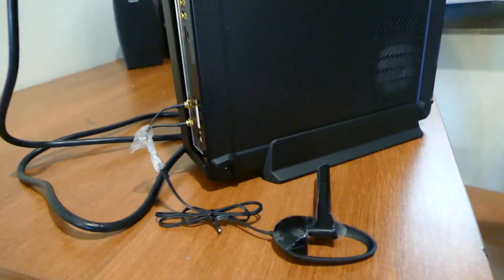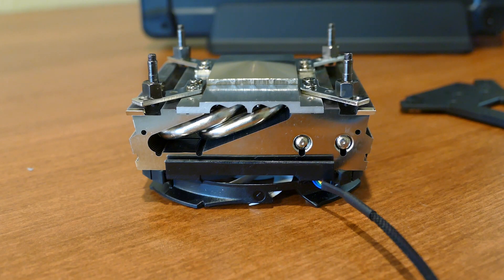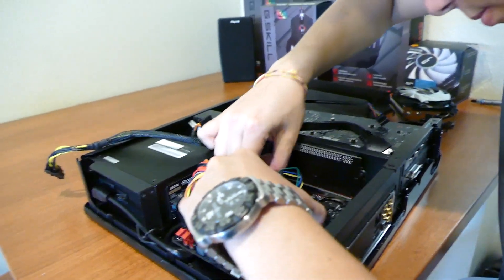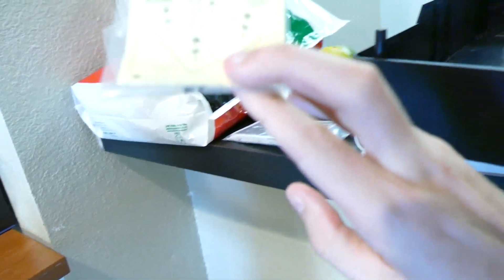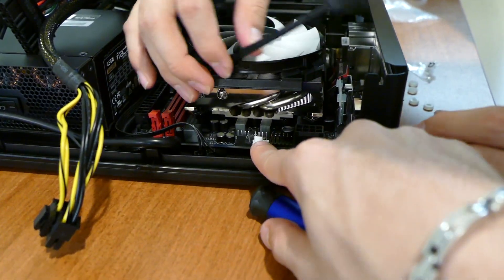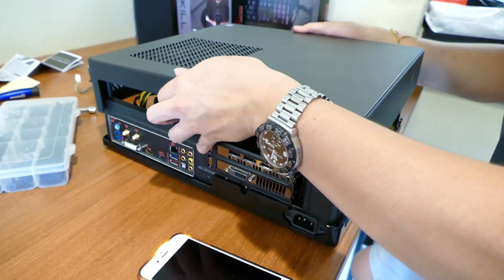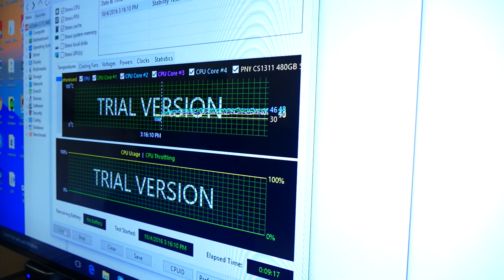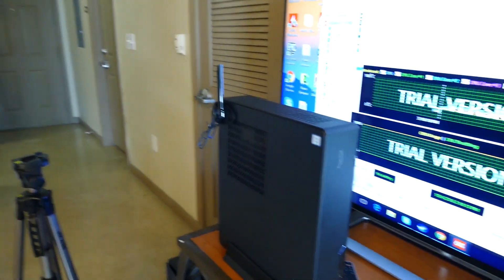Cryorig C7 Installation (Temp/Audio Tests)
- The $800 ITX PC Build is in desperate need of a CPU cooler upgrade! What better candidate than the conservative yet efficient C7 from Cryorig? Let's run through the installation procedure and test thermals as well as audio.